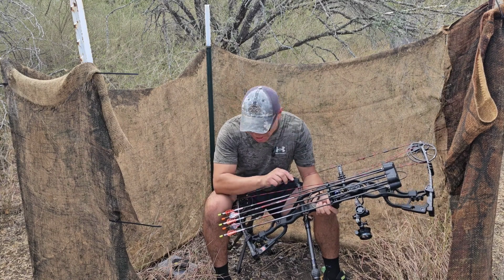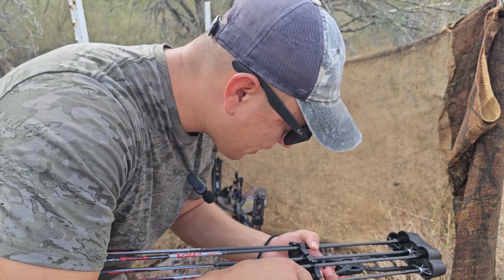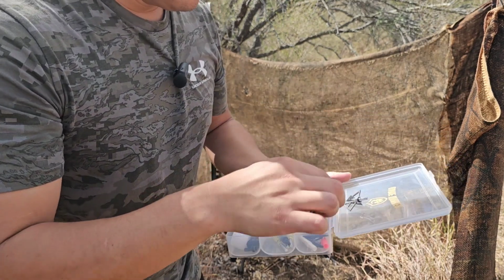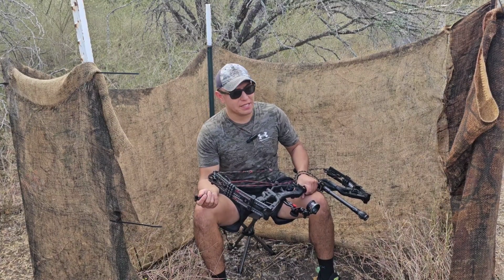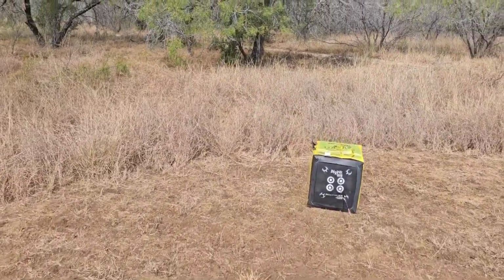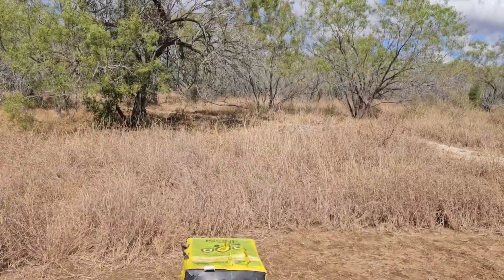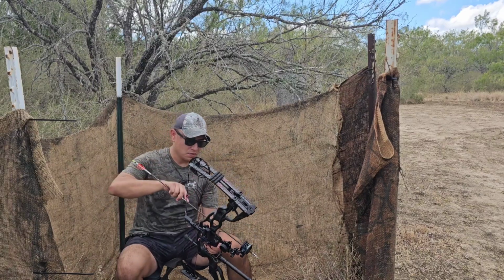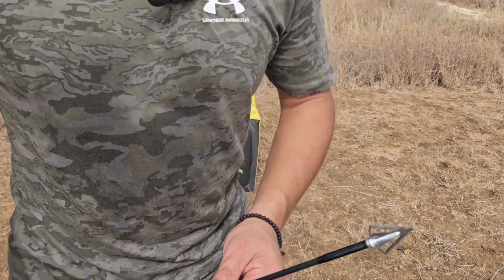Afternoon Shoot and Talk (with BROADHEADS)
Broadheads Used